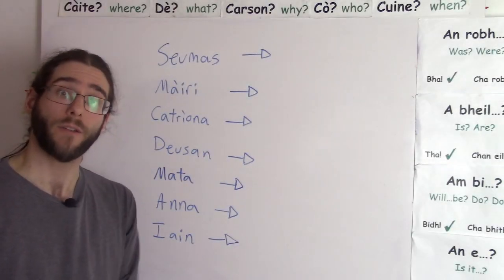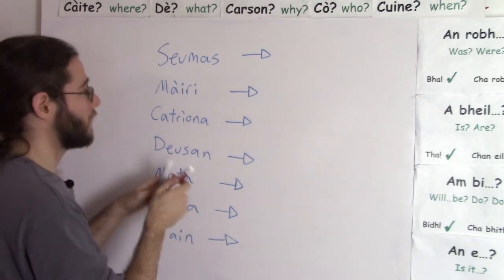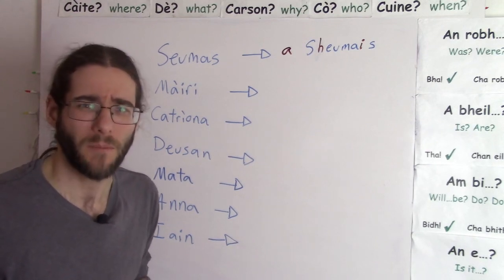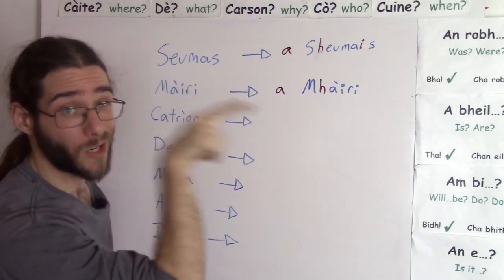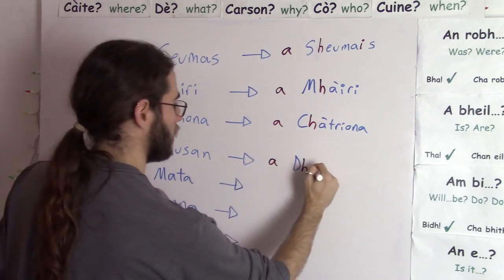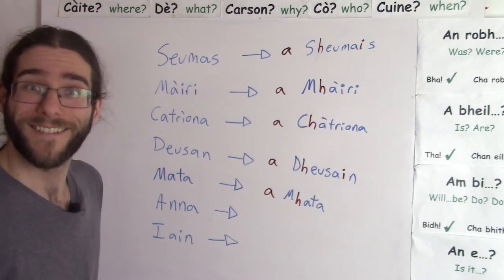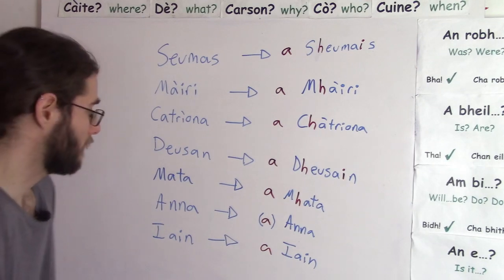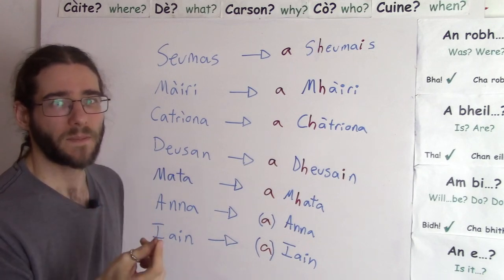How to Address People in Gaelic (Lenition + Names)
Here are some tips for talking to people directly in Gaelic, including how to say "my friend". For grammar geeks, this is the 'vocative case'.

Want early access to new videos before they're made public?

Want more free resources for deeper fluency?

-Jason